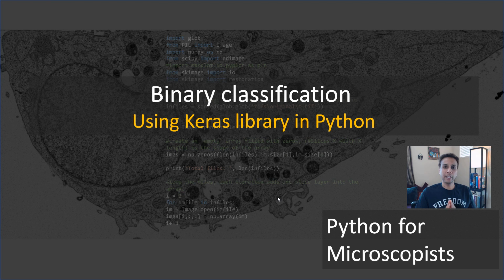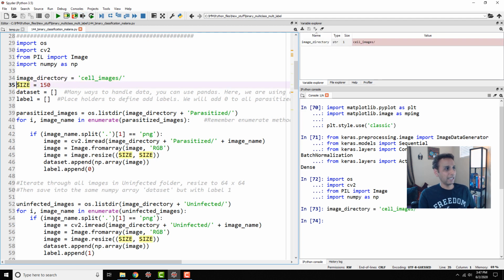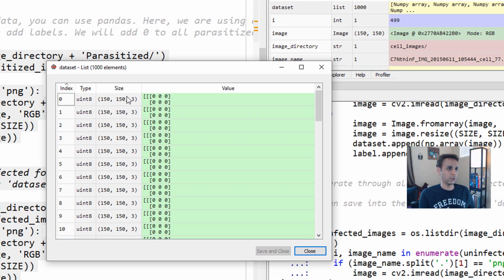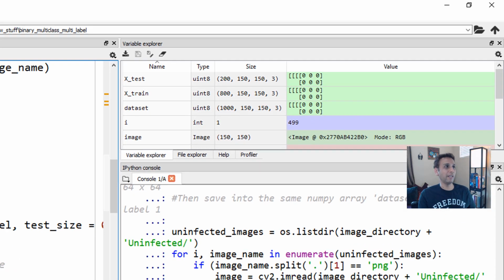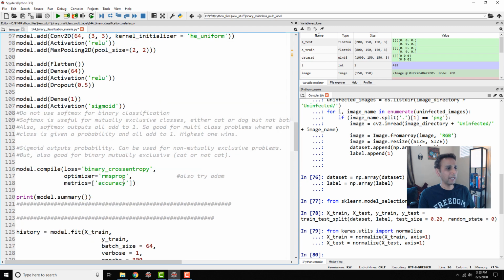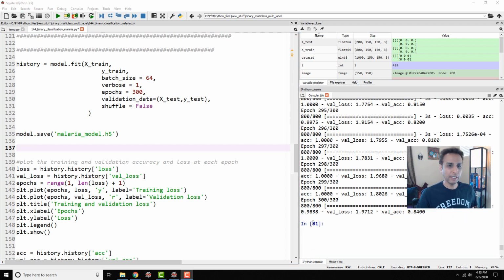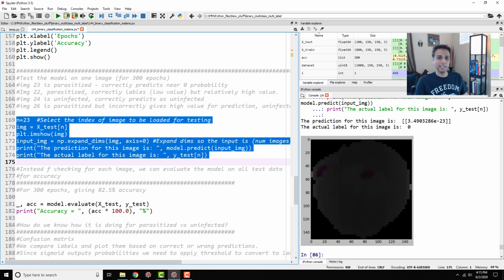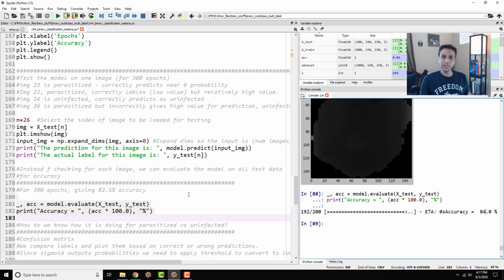144 - Binary classification using Keras